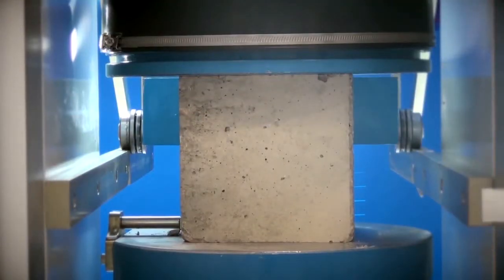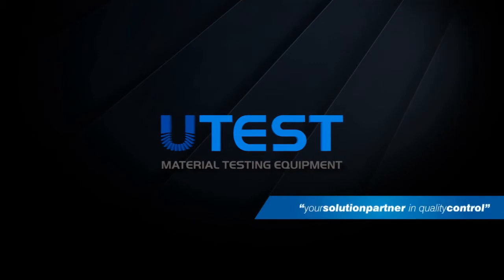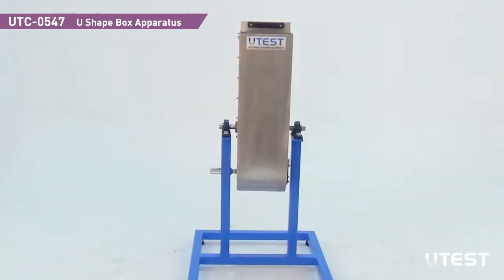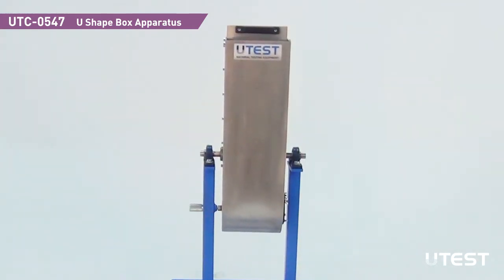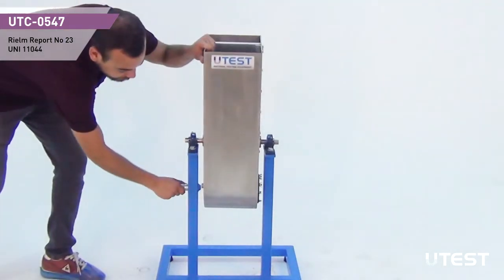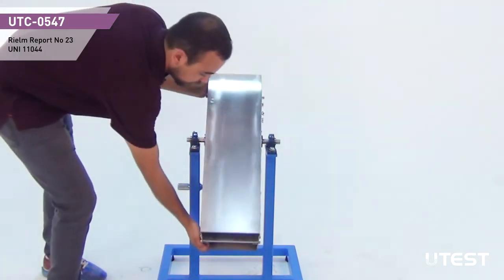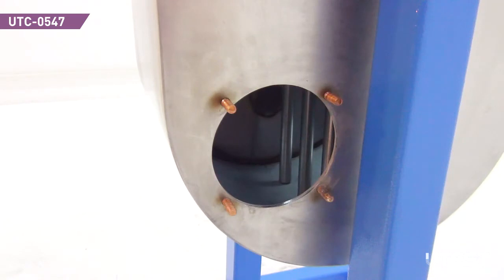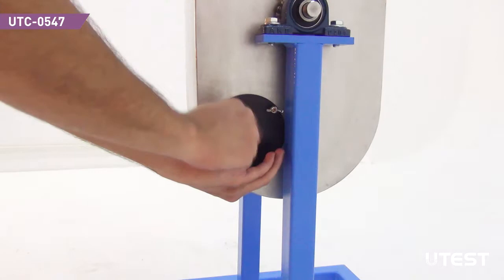U Shape Box Apparatus UTC-0540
UTEST UTC-0547 U Shape Box Apparatus is used to determine the filling and passing ability of self-compacting concrete.

Standarts: UNI 11044; Rilem Report No. 23

Follow for detailed information about UTEST!